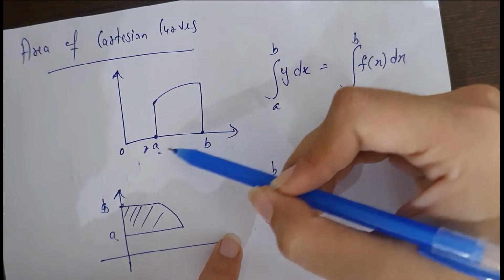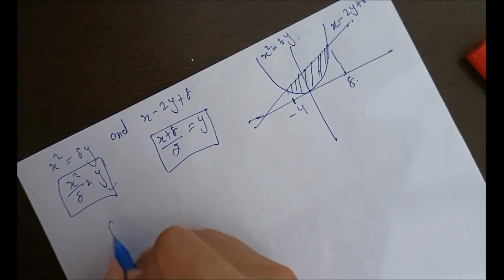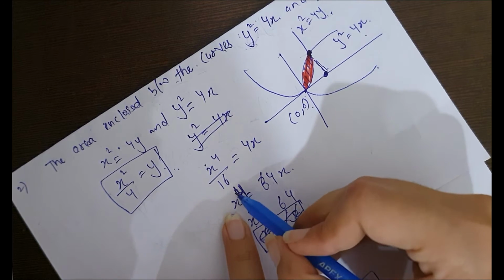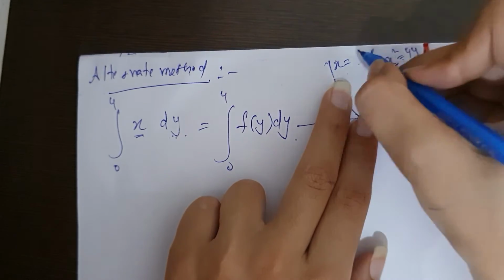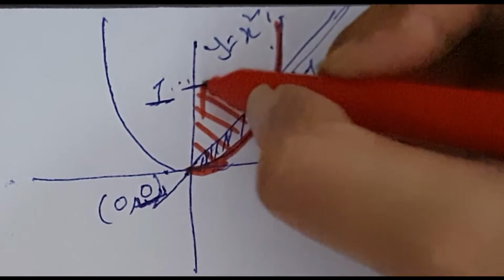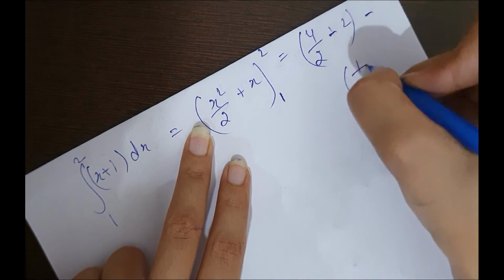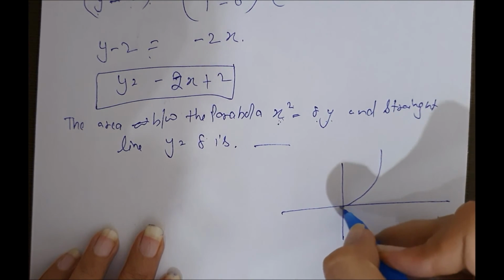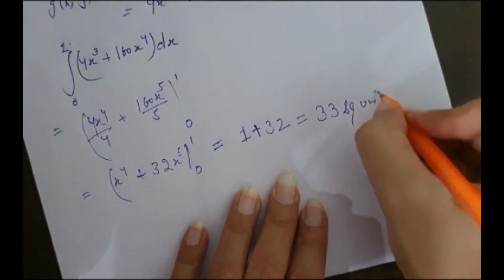Applications of Integrals | Area of Curves | Previous Years Gate Questions | Engineering Mathematics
Learn Engineering Mathematics| Applications of Integrals | Area of Curves | Previous Years Gate Questions
Let's be an Engineer together

Lectures by Yashu Pulhani (M.E ECE) P.U Chandigarh